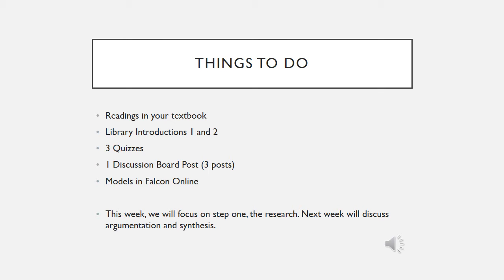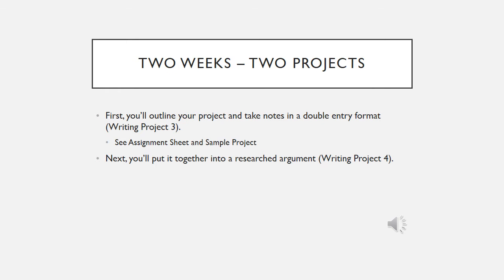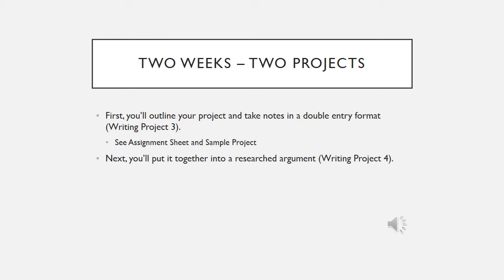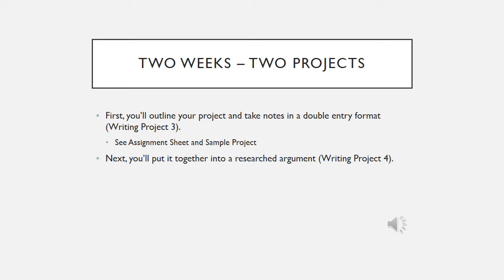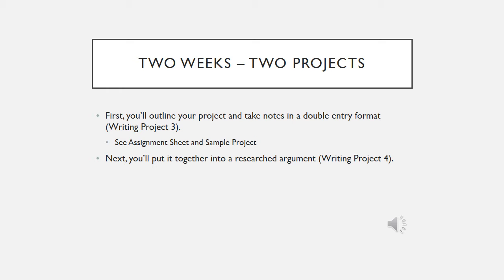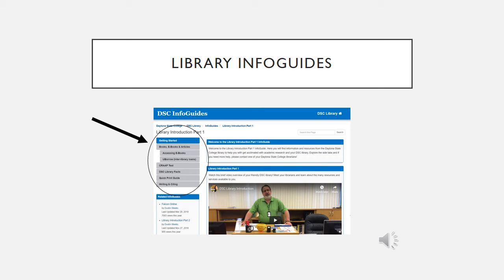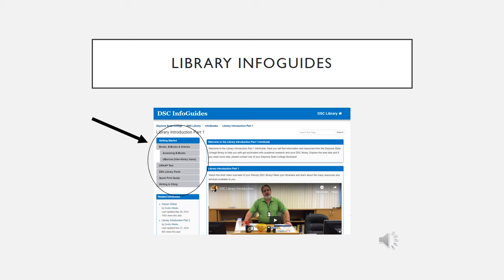Week 4 Movie